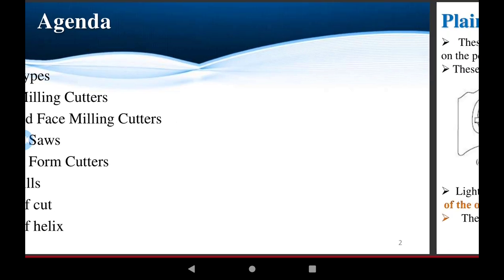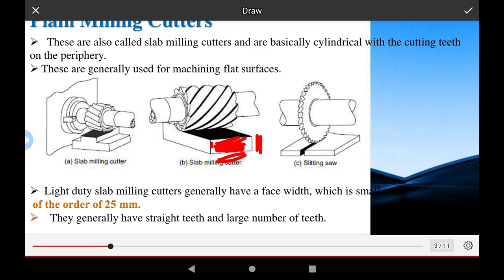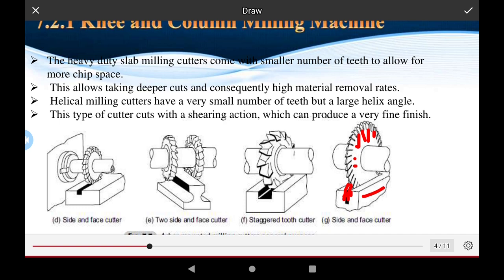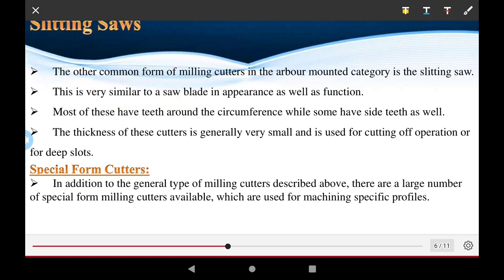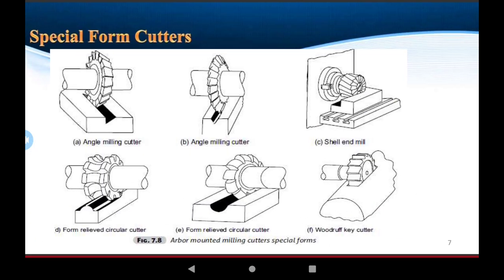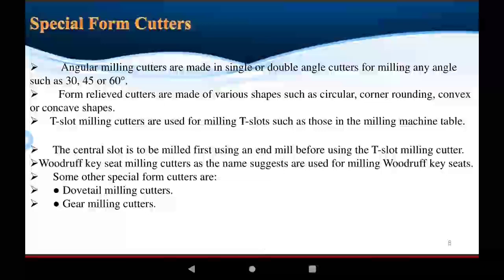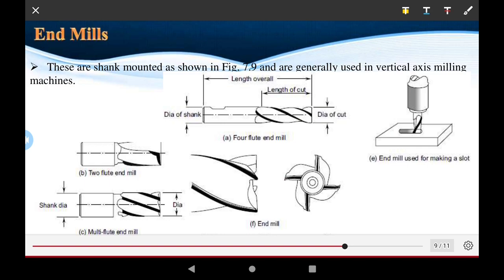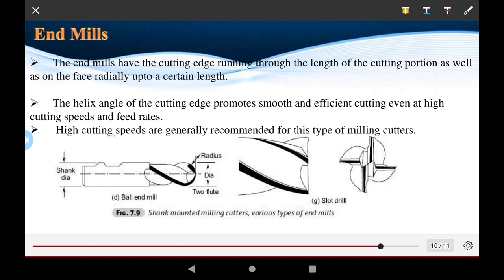45.UNIT-III Milling Machines and Classification of Milling Cutters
45.Unit-III Milling Machines and Classifications of Milling Cutters